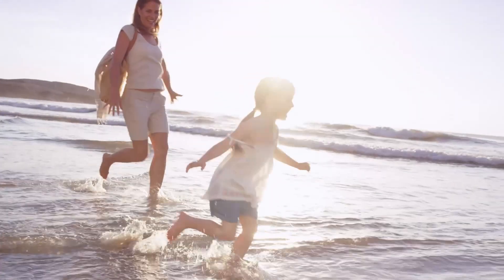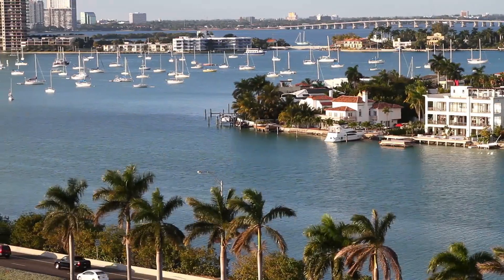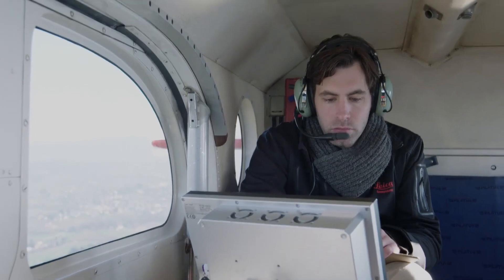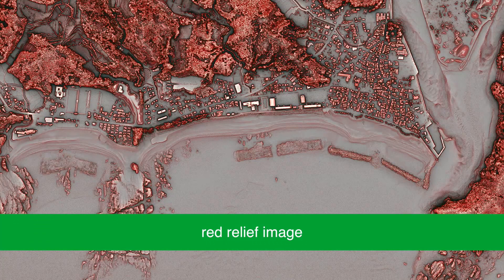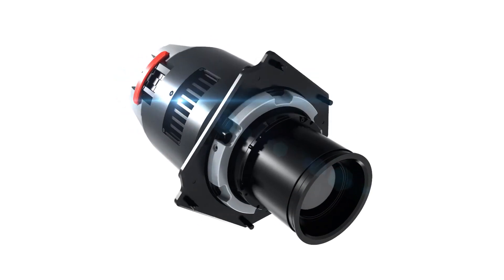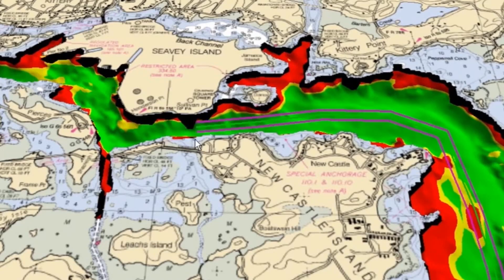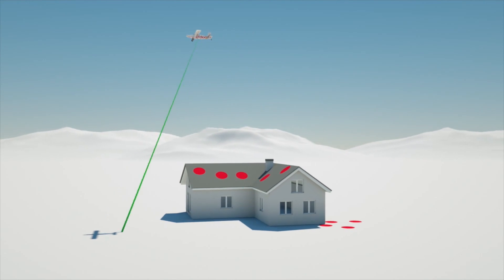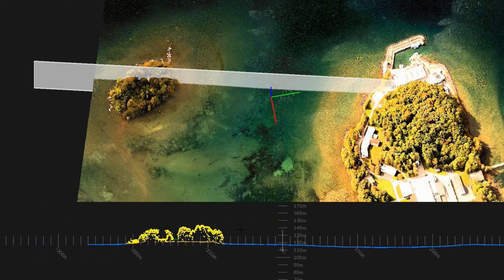Leica Geosystems Airborne Bathymetric Solutions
Leica Geosystems 4X bathymetric product line increase the point density by factor 4 compared to previous versions. The airborne bathymetric LiDAR sensors provide seamless data from water to land and seafloor coverage of up to 50 m water penetration. Combined with Leica LiDAR Survey Studio they offer a complete solution for hydrographic surveying.